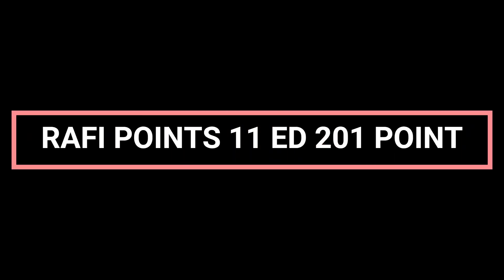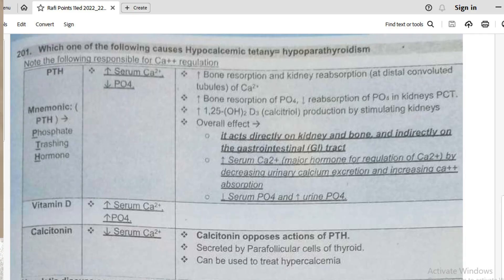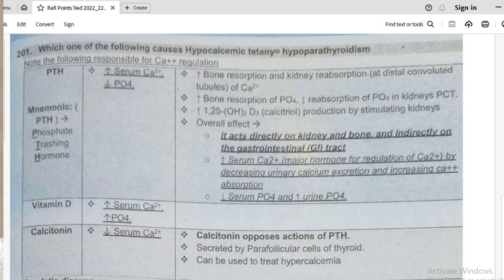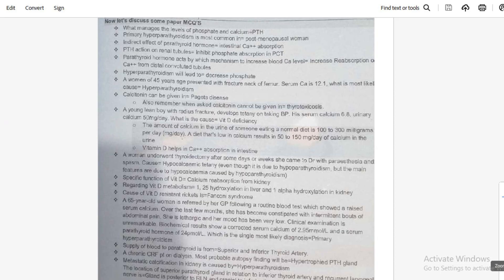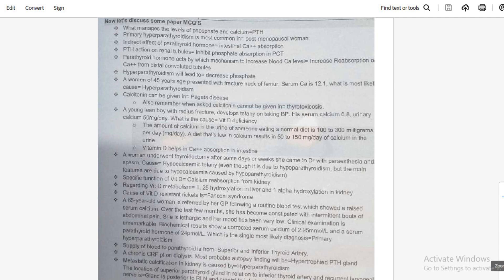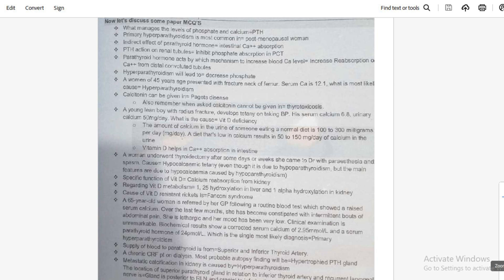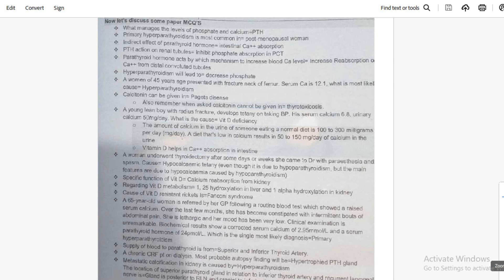FCPS PART 1 | Vitamin D Mcqs | Rafi Point 201